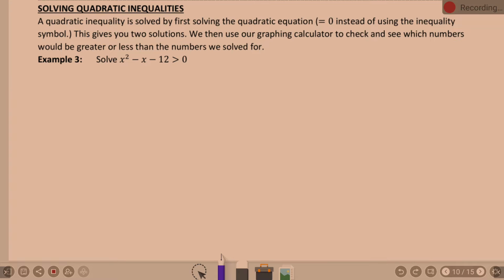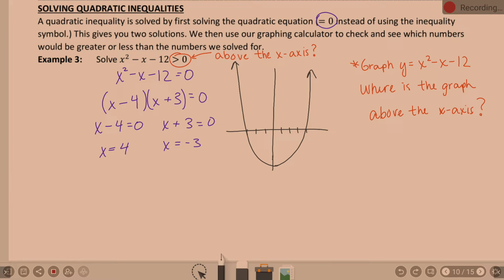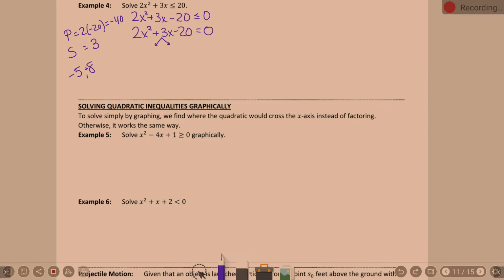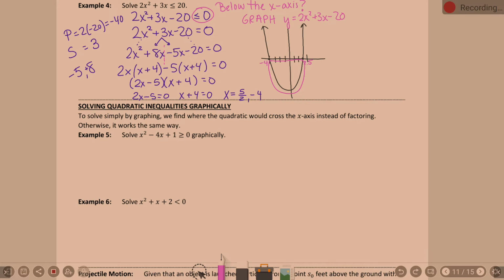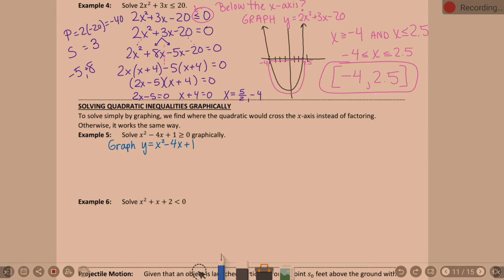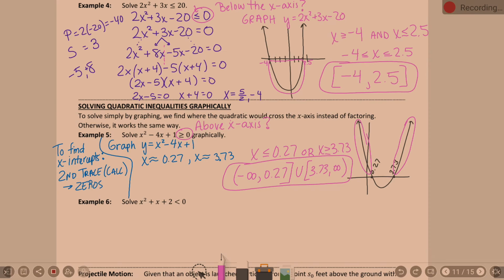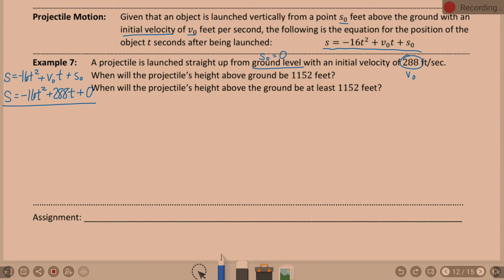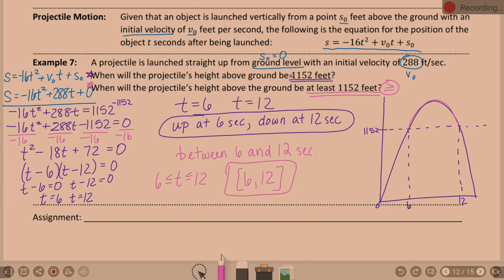PC Lesson P 7 Day 2